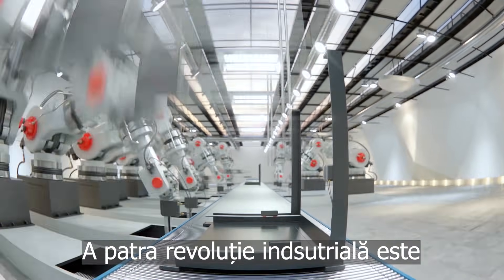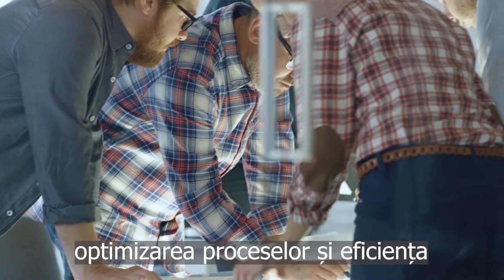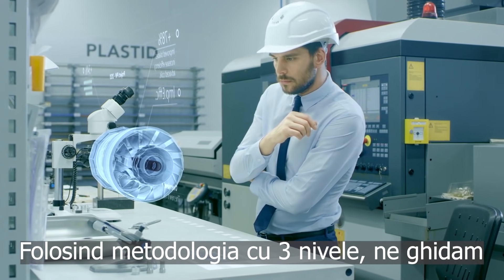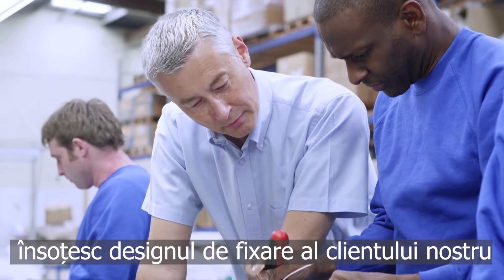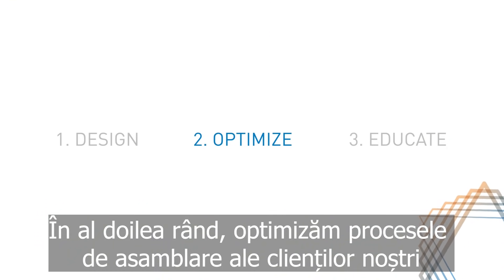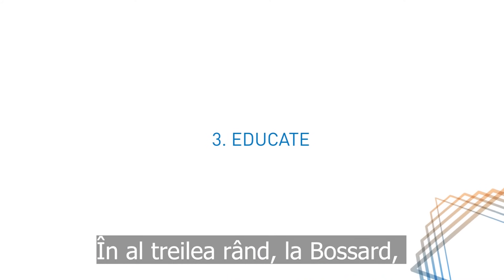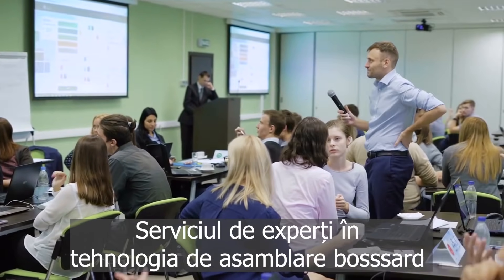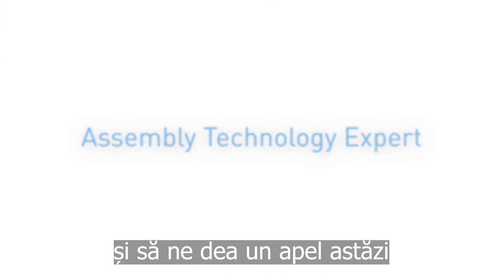EXPERT ÎN TEHNOLOGIA ASAMBLĂRII: O metodologie în trei etape, de la concept la producție. (RO Sub)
Creezi produse grozave. Serviciile Assembly Technology Expert contribuie la găsirea soluțiilor potrivite de fixare pentru producție și la o concurență mai mare prin reducerea timpului de vânzare. Utilizarea metodologiei în trei etape (Proiectare, Optimizare, Educație) ajută la reducerea timpului de producție și la reducerea semnificativă a costurilor. Inginerii și designerii de produse se confruntă cu provocarea inovației continue, optimizării proceselor și eficienței.

Factori care contribuie în mod semnificativ la succesul sau eșecul companiilor producătoare. Atunci când dezvoltăm un produs nou, serviciile noastre de expert în tehnologie de asamblare oferă cele mai inteligente soluții pentru provocările tehnologiei de conectare. Puteți găsi mai mult conținut și detalii pe site-ul nostru la